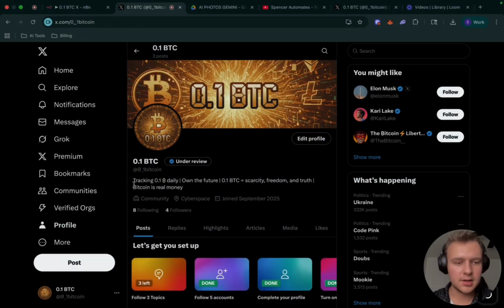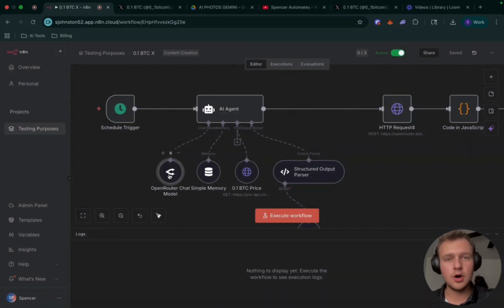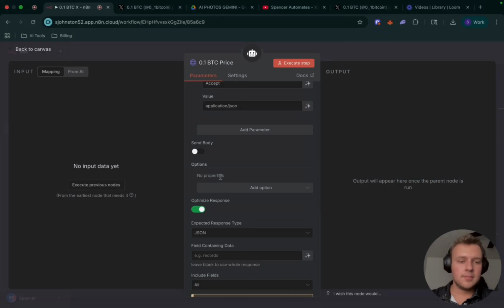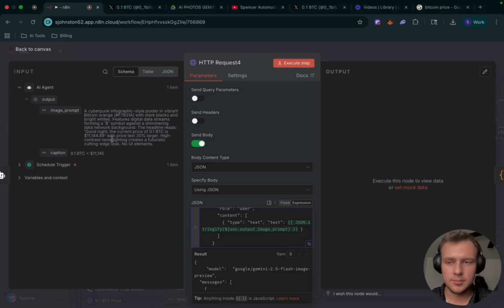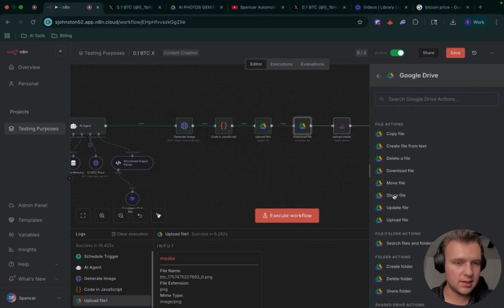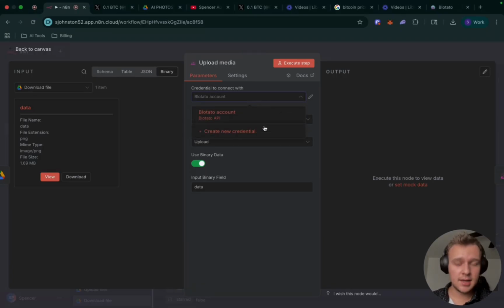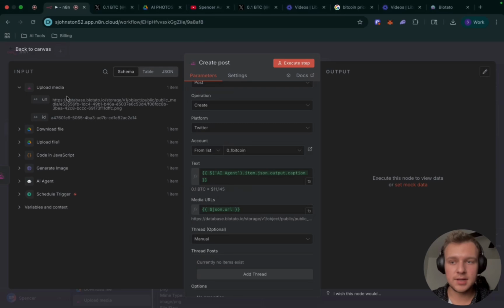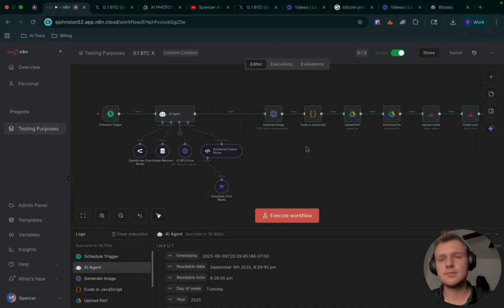How I automated posting on X with n8n (with Images)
In this video, I walk you through exactly how I automated posting on X (formerly Twitter) using n8n. I’ll show you step-by-step how to set up a workflow that not only posts text but also includes images, making your automation look natural and engaging.

How to connect X to n8n

How to set up automated text + image posting

How to schedule or trigger posts

Tips for making your automation reliable & scalable